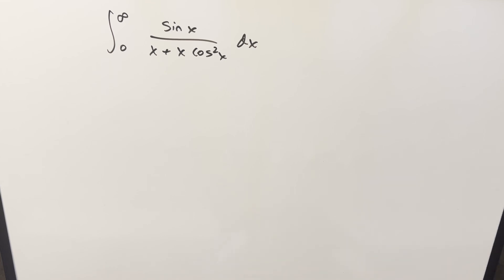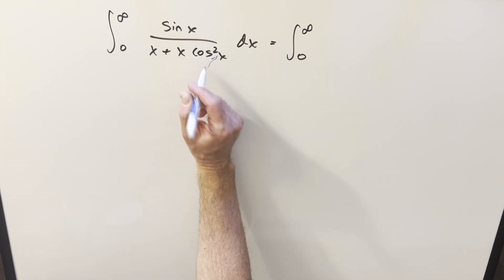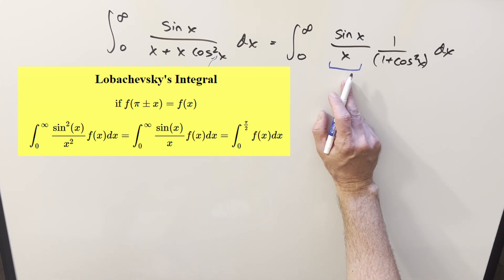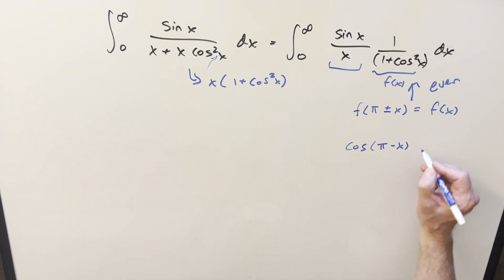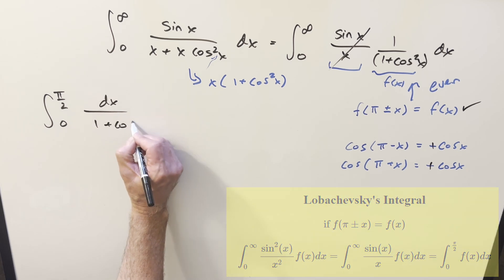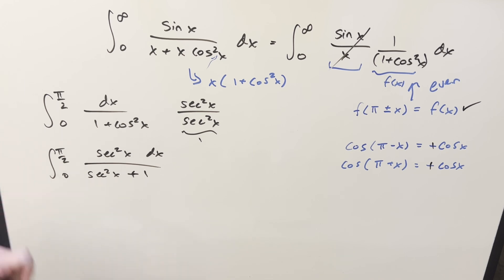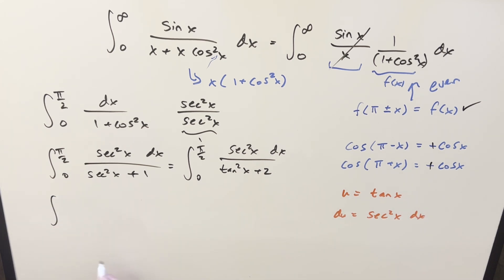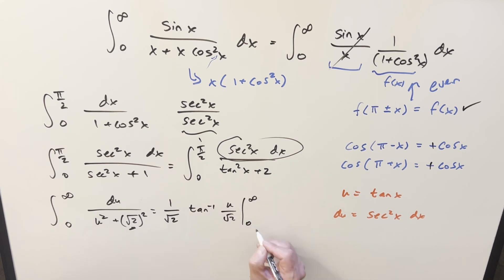Do you know any "alternative methods" for this one?